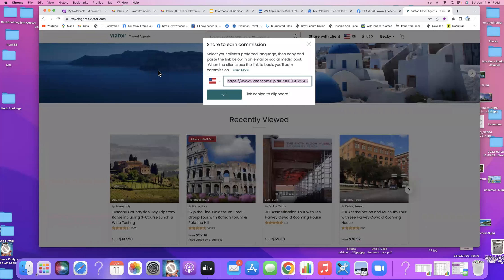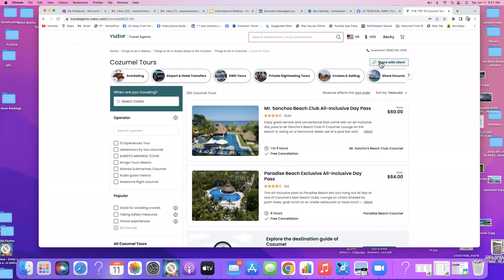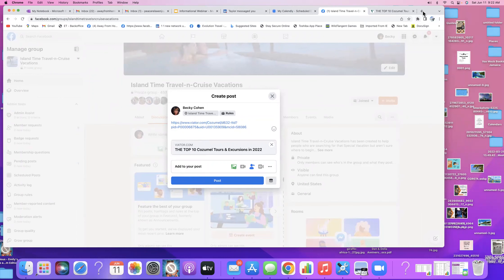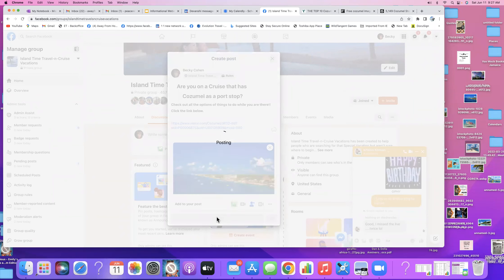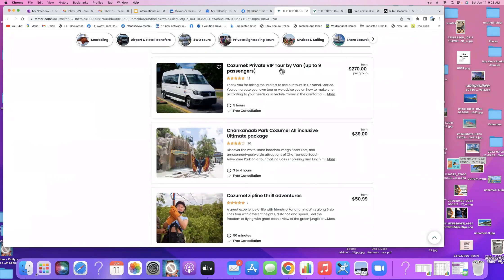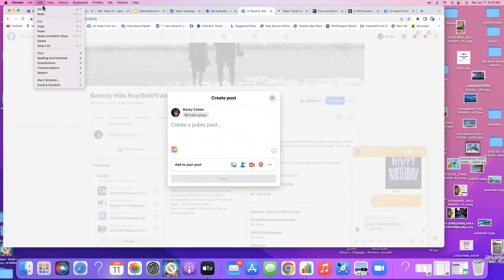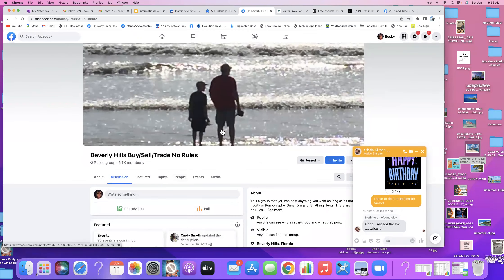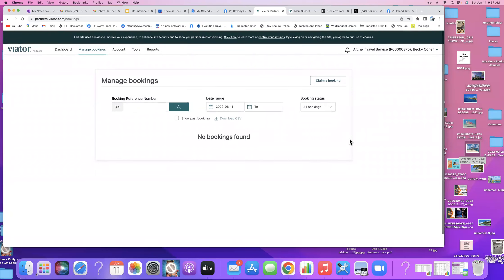Using Your Viator Links for Advertising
All the ways you can offer the links that you have inside Viator to share with clients OR just advertising in Groups!!